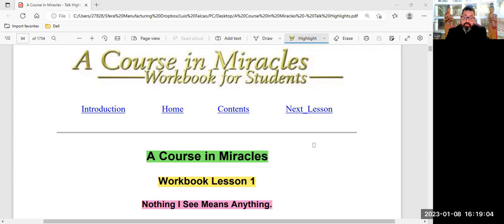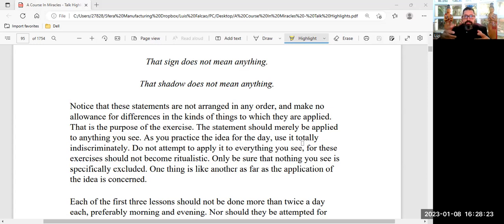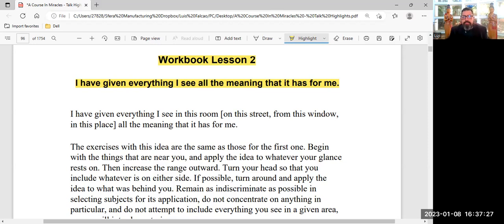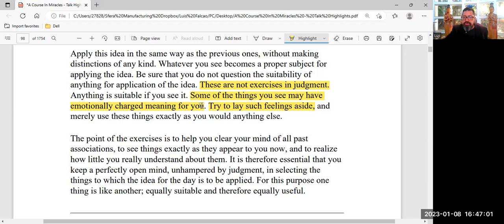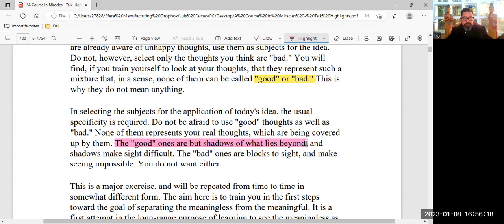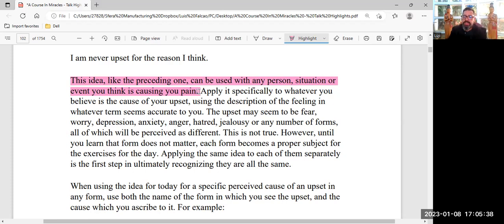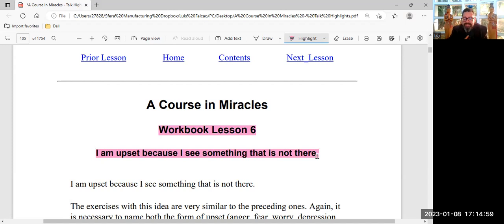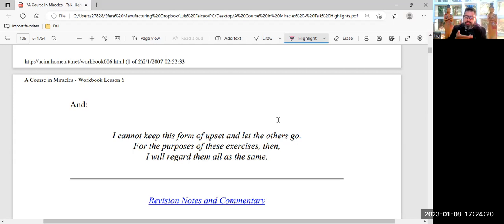Lu-ji - ACIM & Radical Non-Duality - Workbook for Students; Chapters 1 to 7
Lu-ji gives us a A Radical and Unapologetic view of ACIM in relation to Non-Duality. In this talk Lu-ji takes us through ACIM Workbook for Students, Lessons 1 to 7. A practical guide to every-day "Living the Dream".

About Lu-ji
Luis Miguel Falcao is now known to his friends and all that meet him as Lu-ji. He says the following about himself; “Lu - Is” and "That" is all that remains of the old self, now but a whisper, more the Awareness of The awareness that “I AM”, than man. My mind now filled with the Silent Voice for God, and I go where God wills me to go. I no longer make any plans. I have simply let go, and let God lead my way.

Lu-ji remains adamant that people should not follow him. He often states;  "Never pay any attention to my old persona - it can be very direct to the point of outright insulting to any egoic body-mind. Rather follow the Holy-Spirit, the Voice for God in your Heart, so that you may return to the Christ Mind, where the transient ego dissolves into its Source, and the Peace of God transcends your understanding, to the Knowing of your Self, as "That" Which is, the Eternal Extension of your Shared Beingness with God",

Follow Luis Miguel Falcao on;